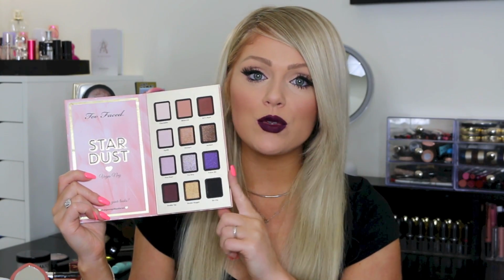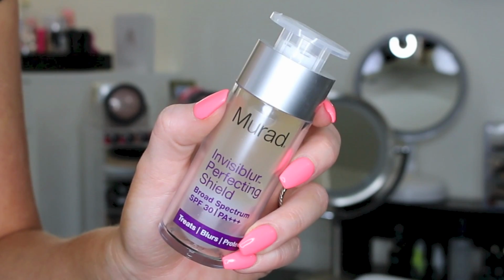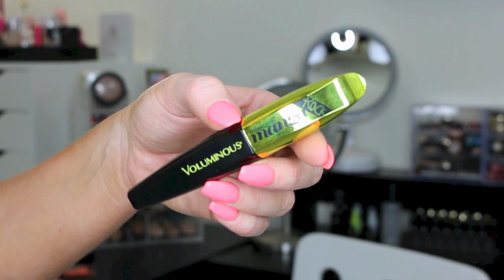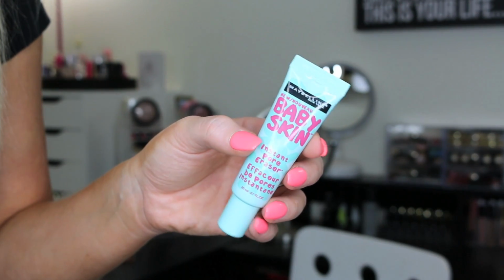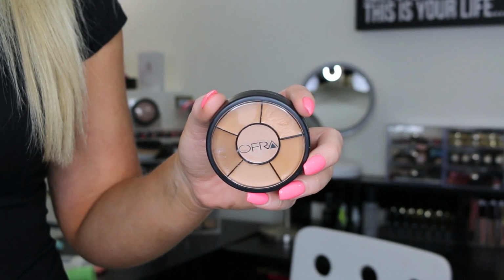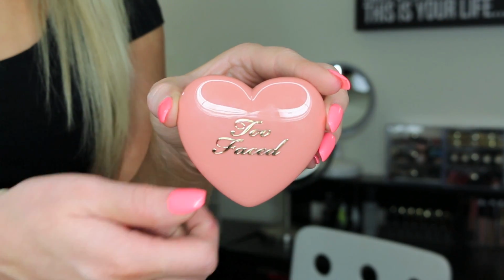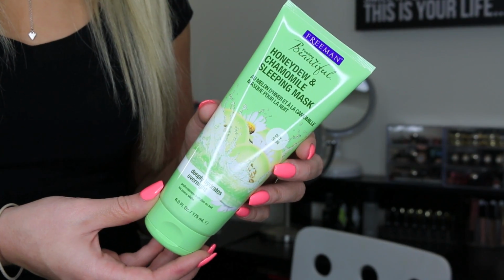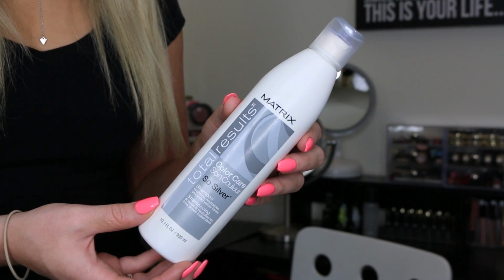August Beauty Favorites | 2015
Hair Extensions I Wear: Bellami 220g 22in in ash blonde
code "KellyDeal" for a whitening pen, lipstick & lips gloss for $25
code "Kelly2Lips" for a lipstick & lipgloss for $20
code "Kellystar19" to get Marilyn, Lucy, or Audrey star powder for $19

Green Screens: Gabrielle Marie